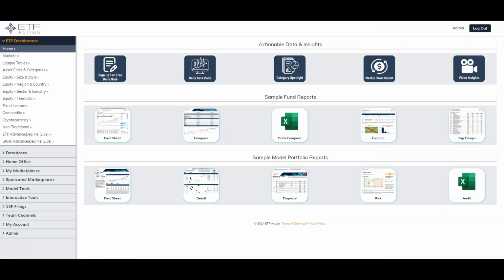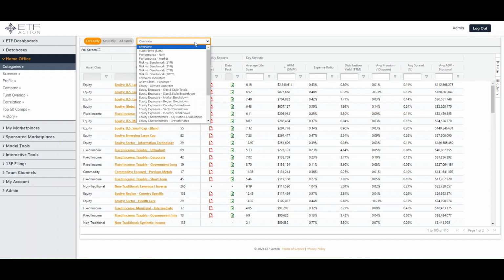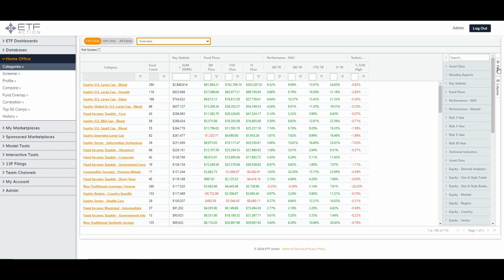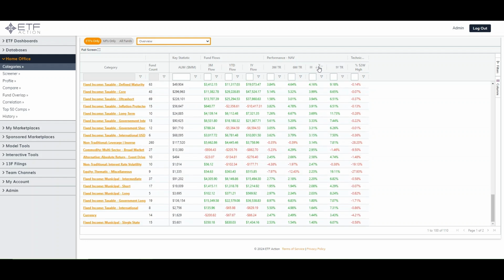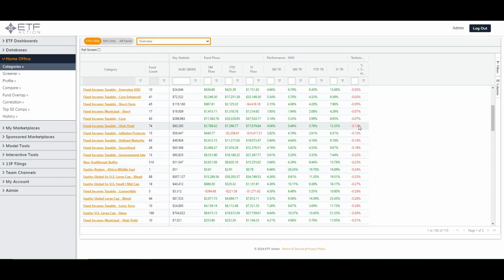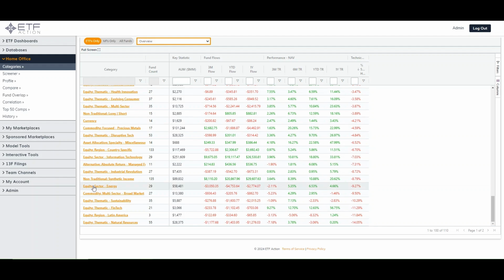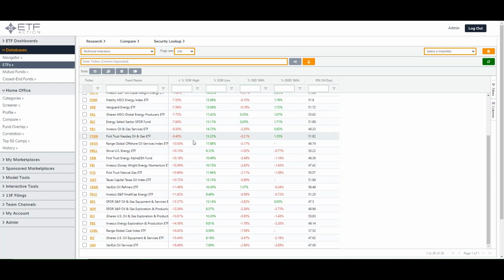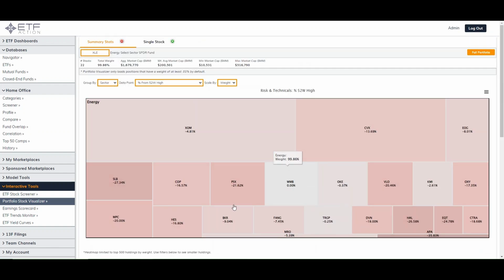Searching for Tax Losses in the ETF Market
In today’s video, Alex looks for areas in the marketplace where investors may be able to harvest losses for tax purposes. We look at which categories may offer opportunity, and further drill into the specific ETFs and the companies that make up those ETFs.